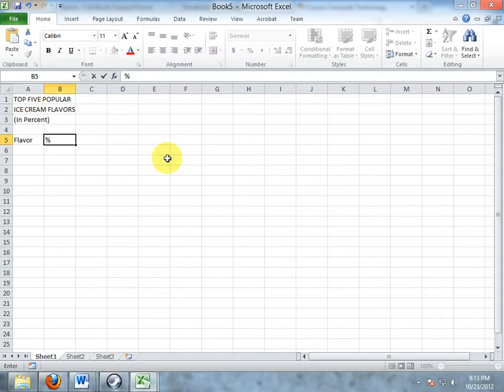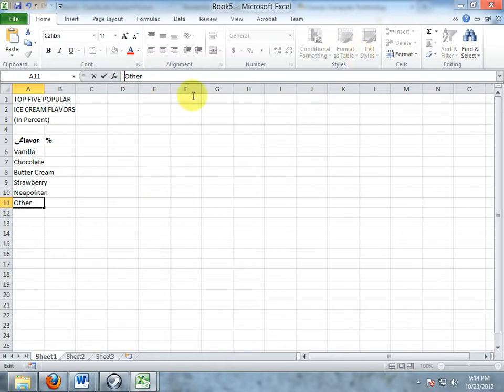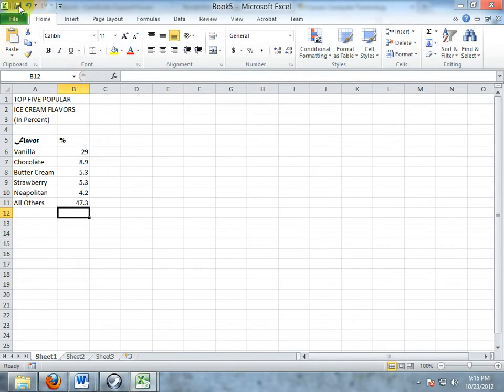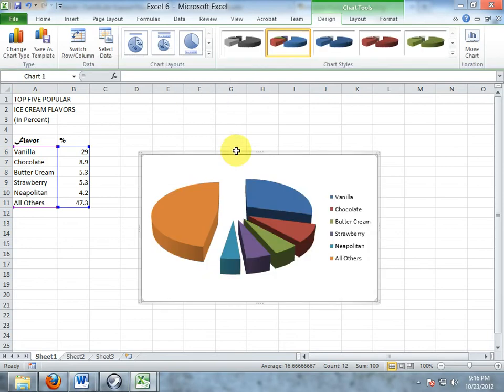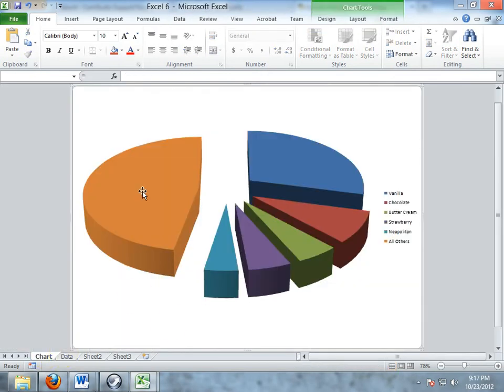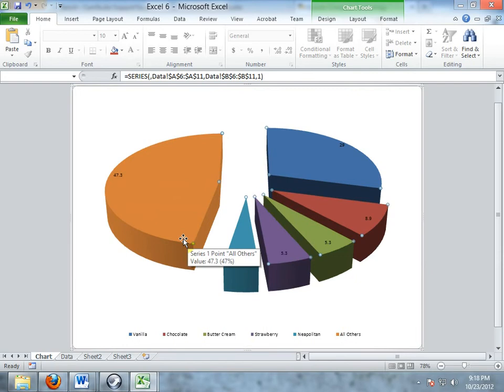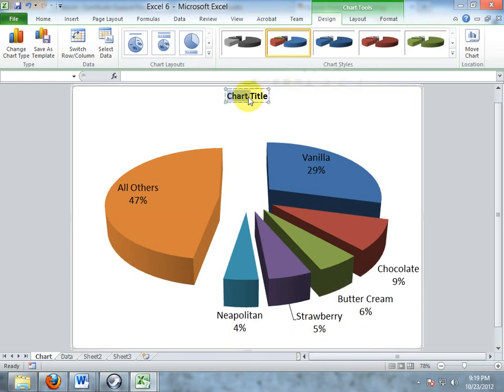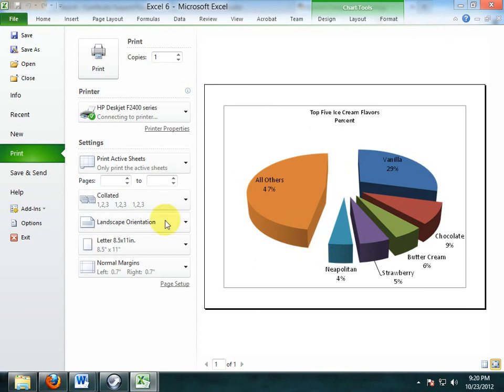Excel6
Creating more charts.